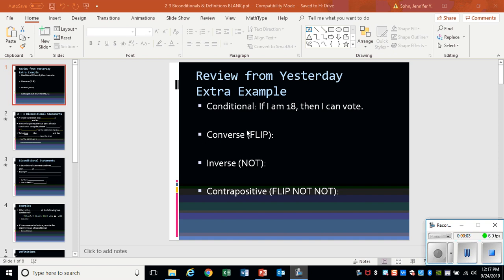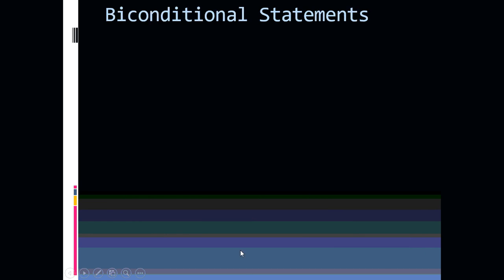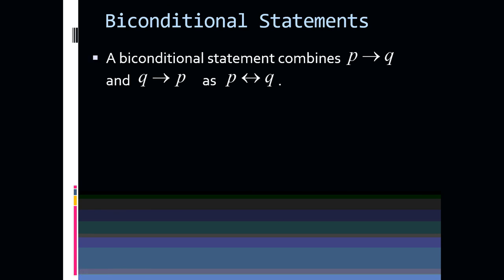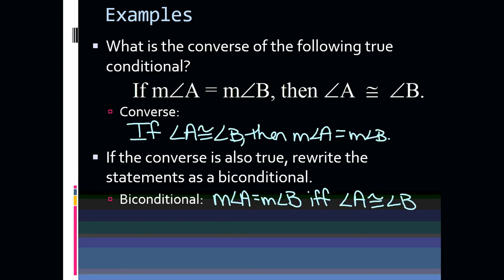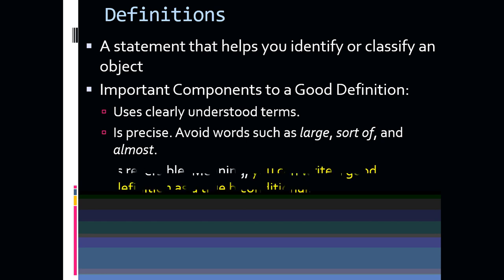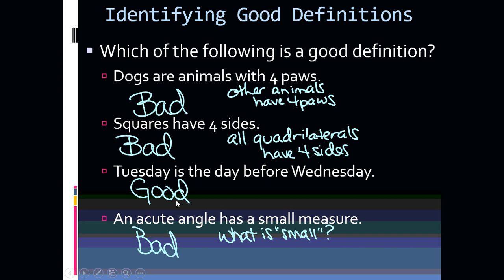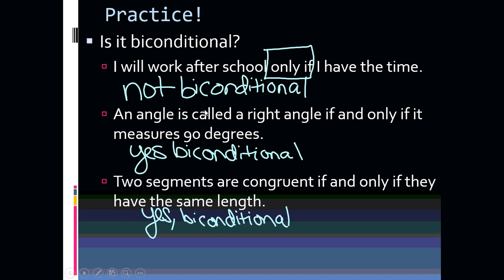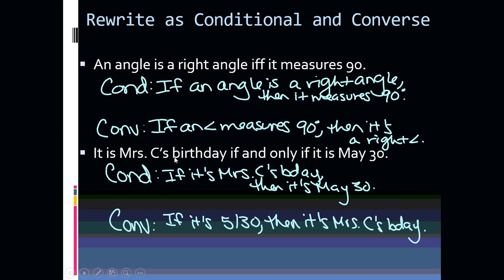2-3 Biconditional Statements